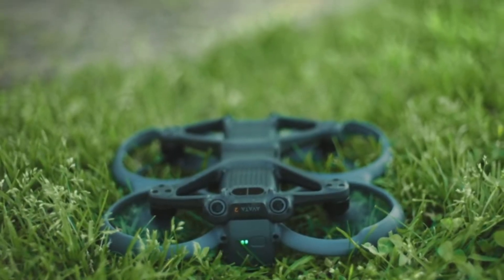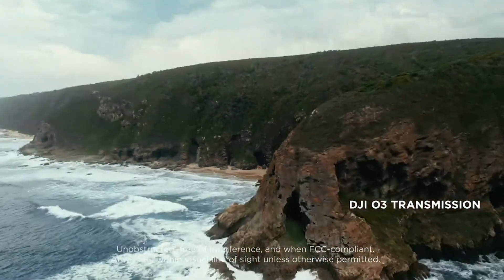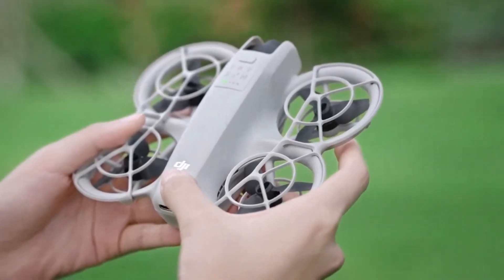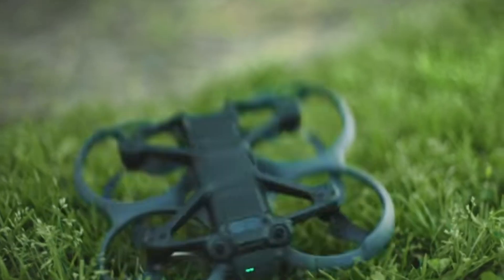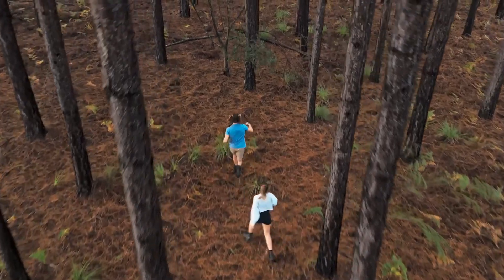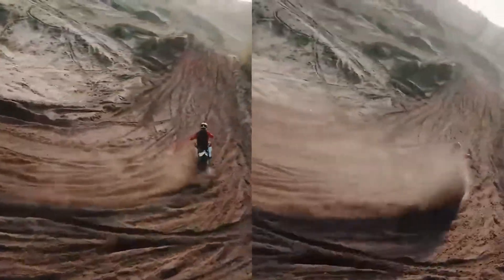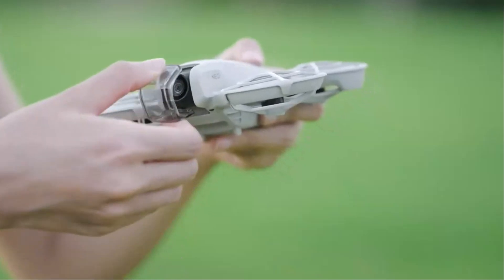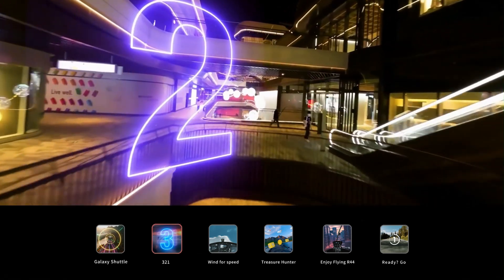DJI Flip 2 – Leaks, Features & Expected Release Date!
The DJI Avata 3 is set to redefine the world of FPV drones with cutting-edge upgrades, improved flight performance, and next-level camera capabilities. Leaked specs suggest a more compact and lightweight design, enhanced obstacle avoidance, and an upgraded battery for extended flight time. With rumored 4K60fps video recording, improved low-light performance, and a redesigned motion controller, the Avata 3 aims to be the ultimate choice for both beginners and pro FPV pilots.

Expected to launch in 2025, this drone could bring major advancements in stability, AI-assisted flight modes, and seamless integration with DJI Goggles. Whether you're into cinematic FPV shots or high-speed action flying, the DJI Avata 3 could be the most exciting FPV release yet!